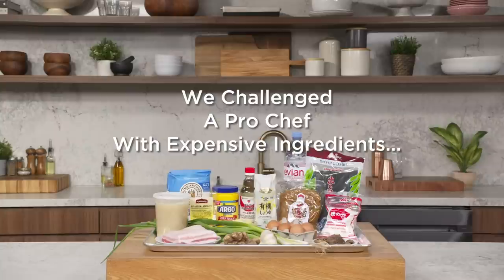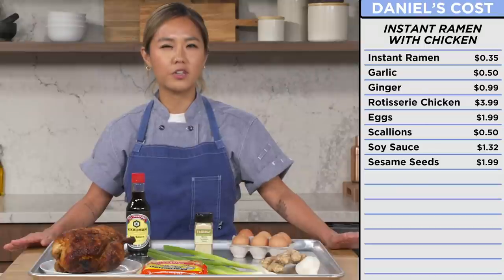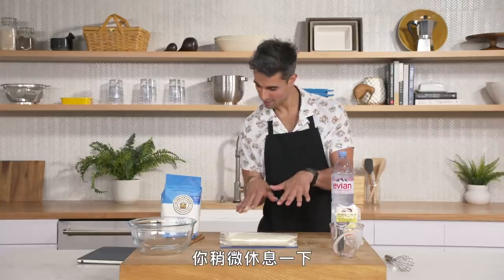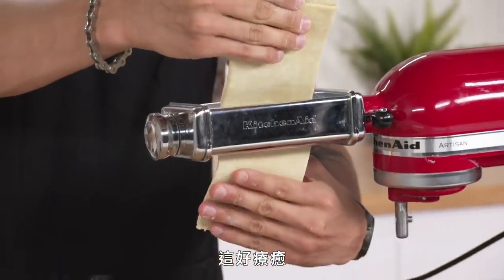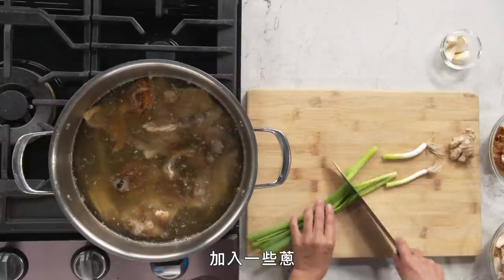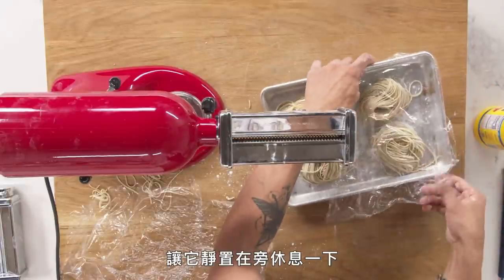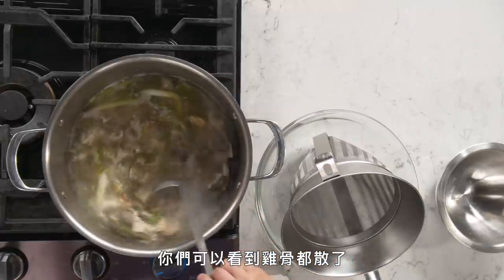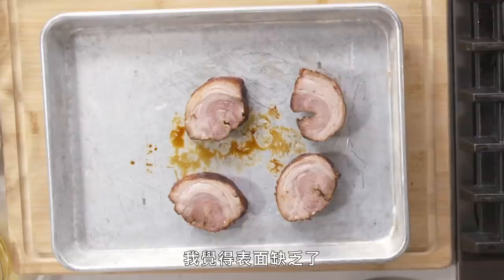平價拉麵對上高級手工拉麵 一碗拉麵竟需要如此繁瑣？｜平價奢華大對決｜Vogue Taiwan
高級、平價牛排煎法大不同？
紐約 Mŏkbar 的老闆、專業廚師 Esther Choi 和家庭廚師 Daniel 交換食材，並在廚房裡製作彼此的拉麵食譜。我們為丹尼爾準備了116 美元的豪華拉麵所需的所有用品，同時將他價值 11 美元的普通食材送給另一方。當 Esther 用她的專業知識來提升 Daniel 的食譜時，食品科學家 Rose 撥通電話幫助我們家庭廚師，解決他一路上遇到的一些問題。